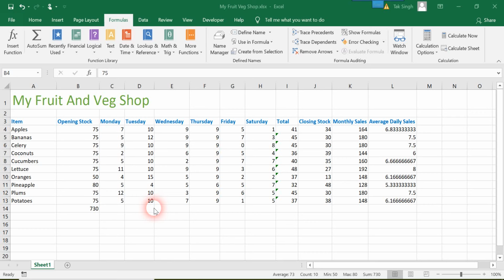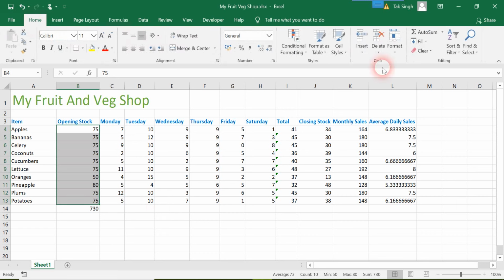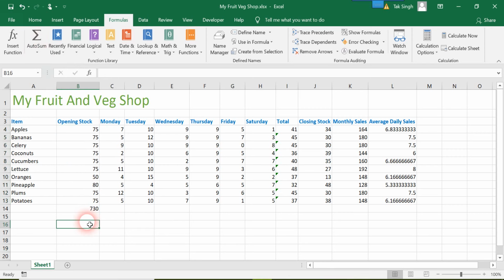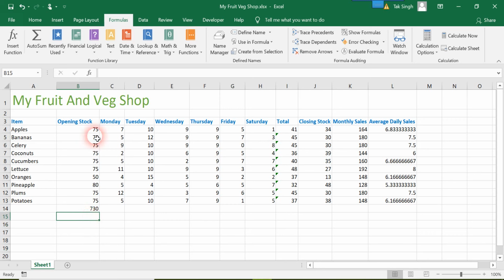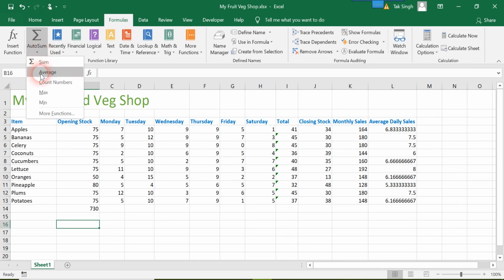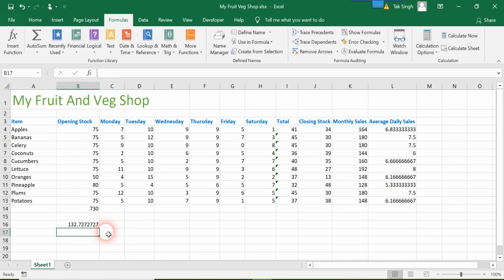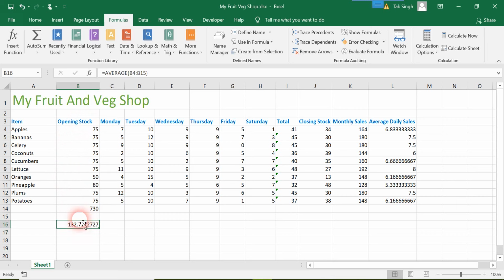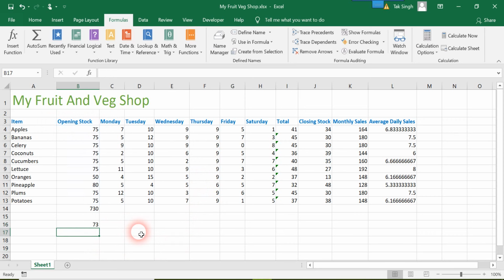16. Average Function | MS - Excel Tutorial